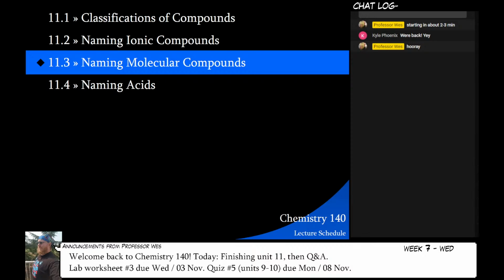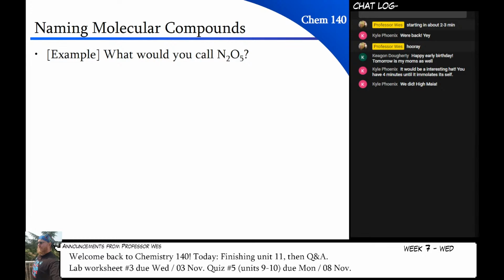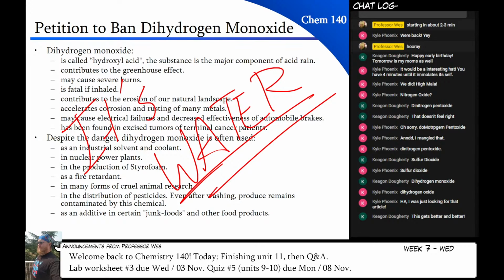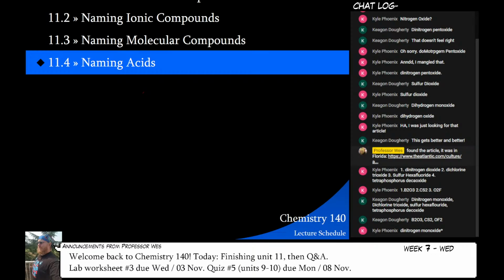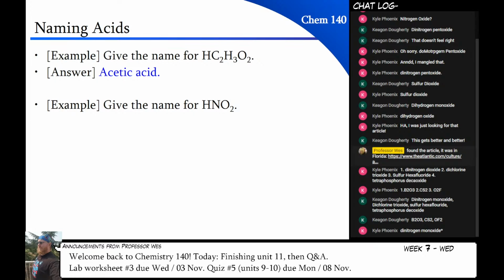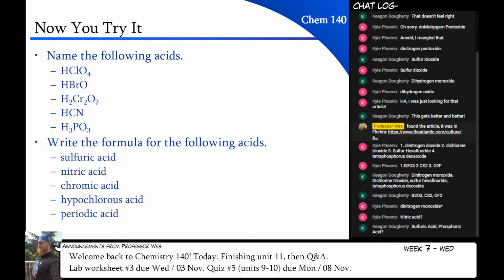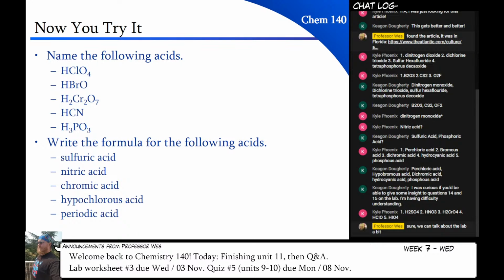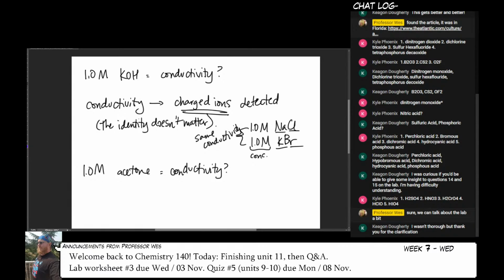Chem 140 F2021 - Week 7 / Wed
Section 11.3: Naming Molecular Compounds
Section 11.4: Naming Acids

A brief review Q&A for a lab question follows at the end.